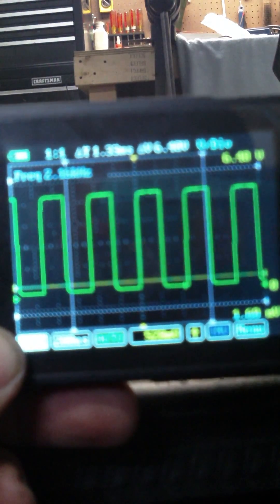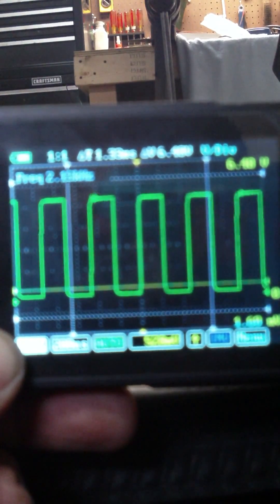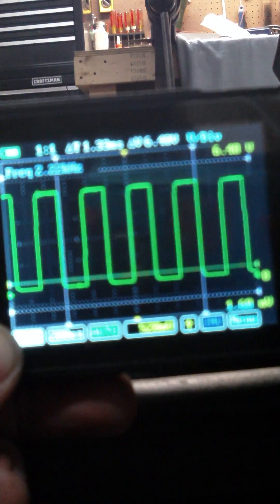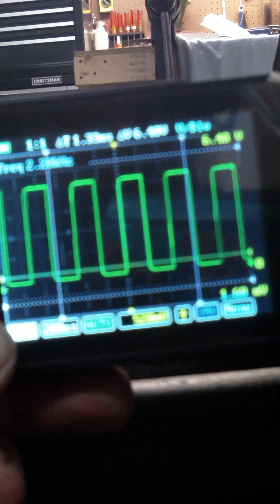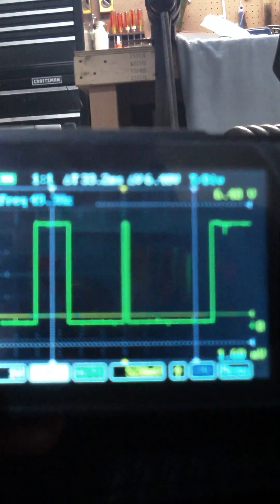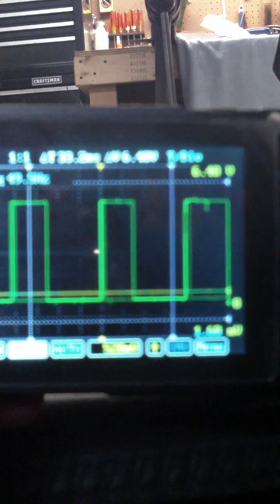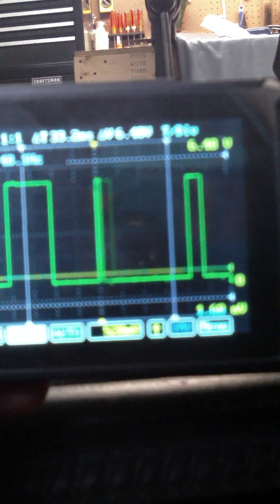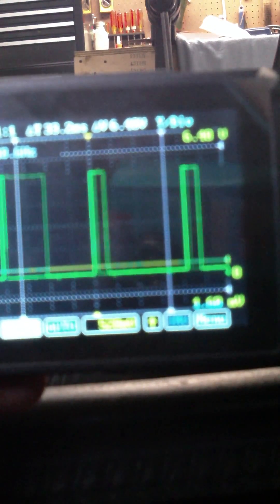Opti Spark Testing with Occilliscope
Oscilloscope Testing a Opti Spark
Known Good